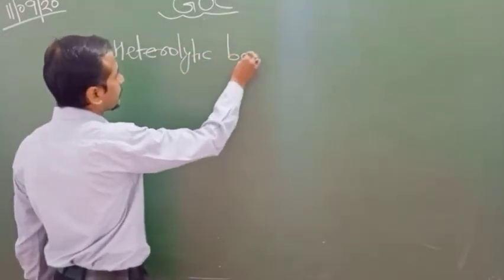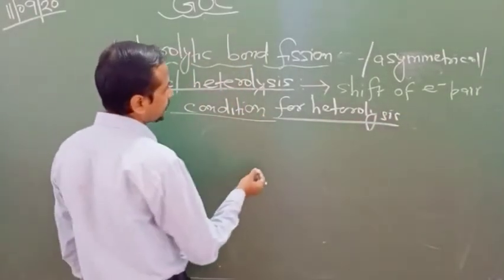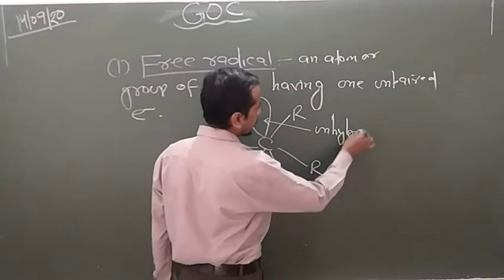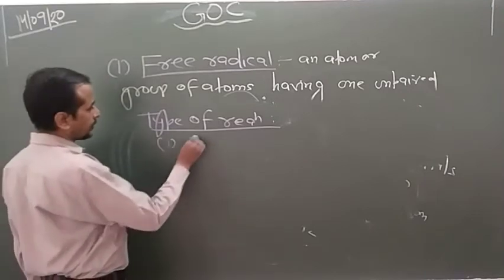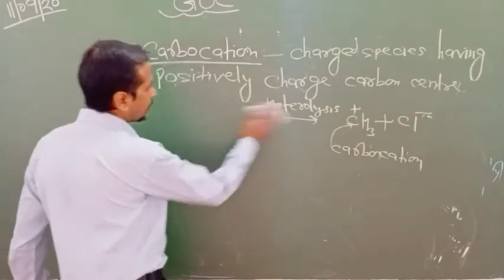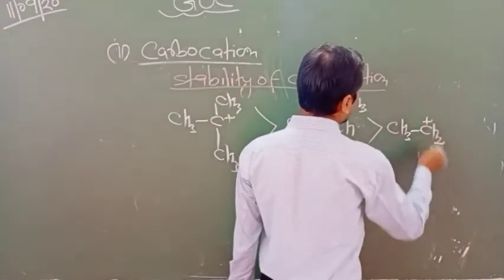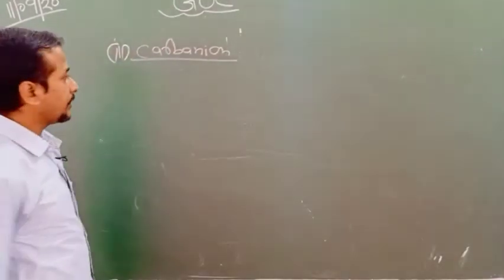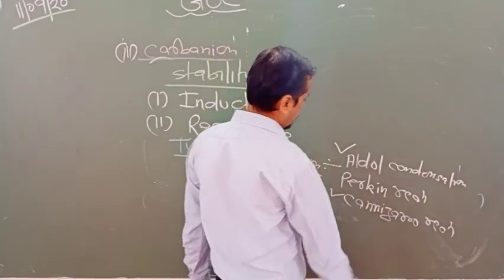chemistry class xii general organic chemistry part 8